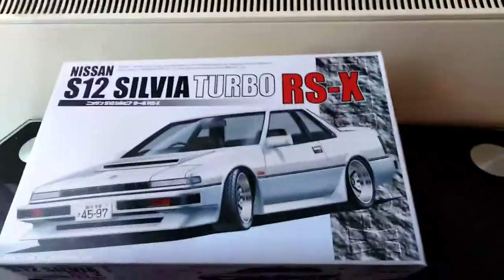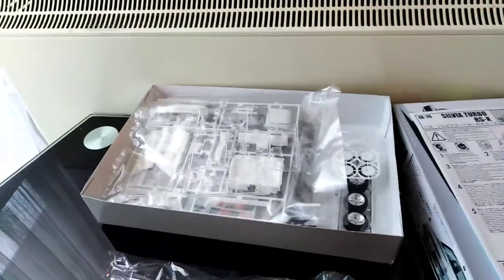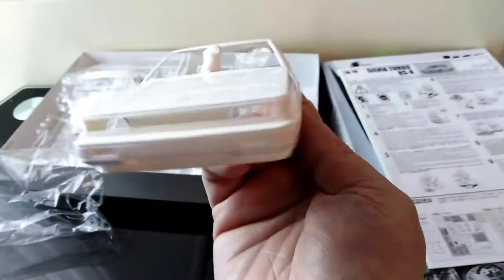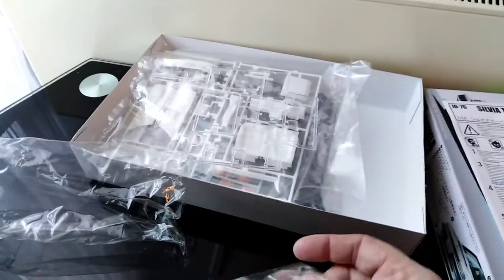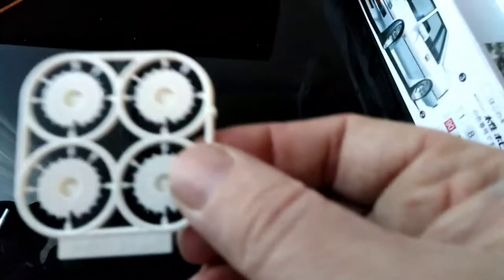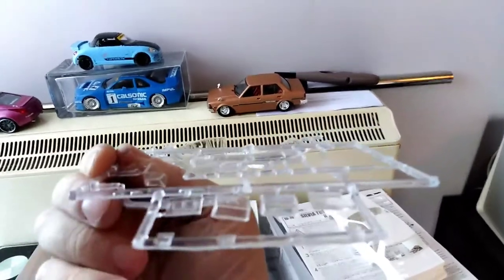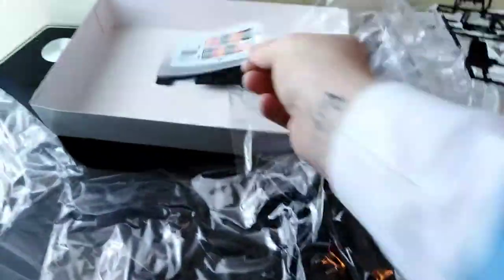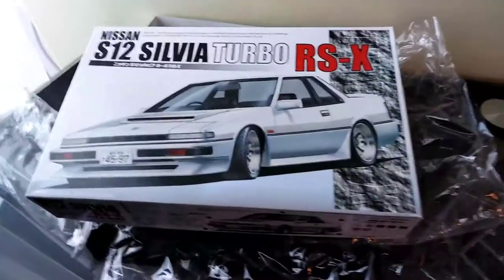S12 Silvia turbo rsx by fujimi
Unboxing of the s12 Silvia turbo RS_X BY FUJIMI